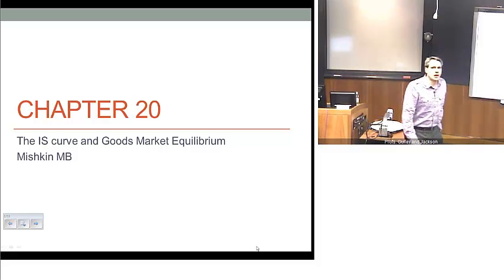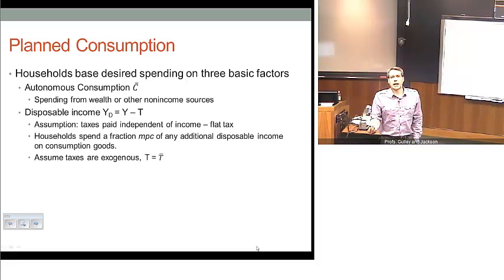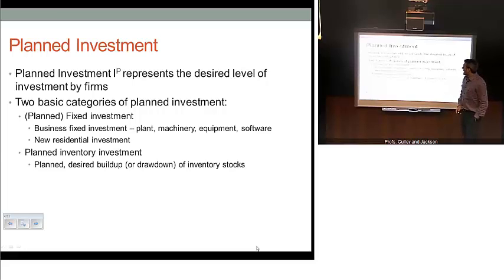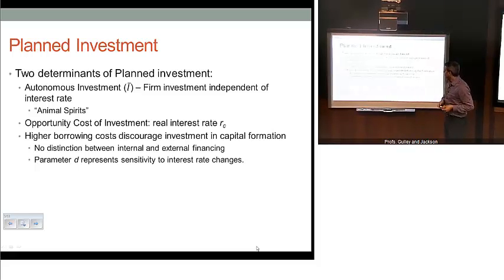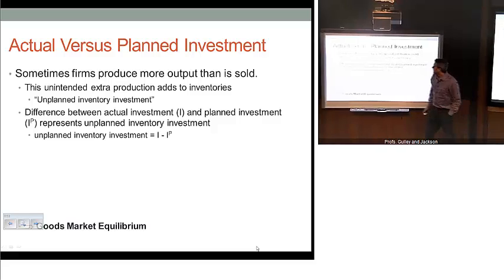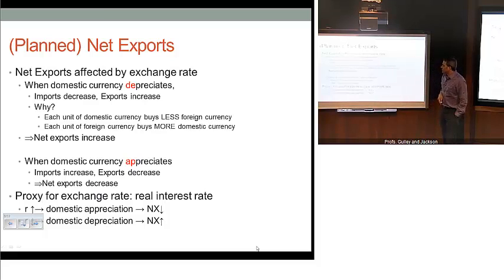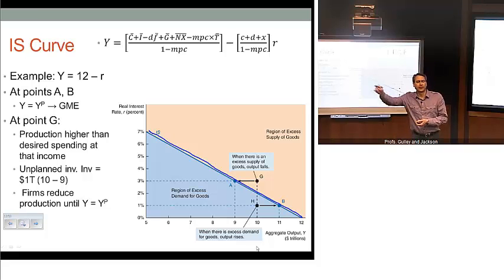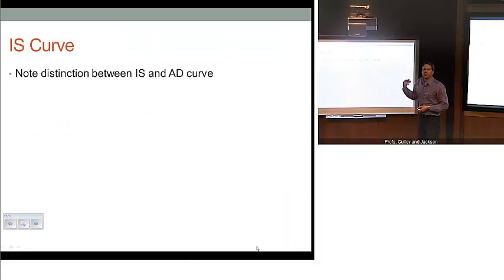Chapter 20, Part 1: The IS Curve and Goods Market Equillibrium Miskin MB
This video explains how to derive the IS (Investment-Saving) curve.